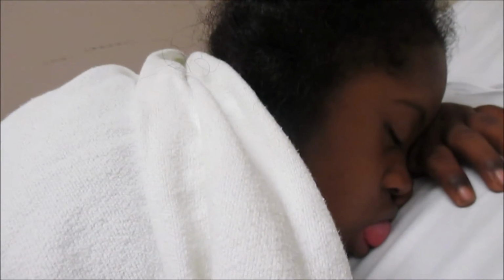Rushed Nyla to the Emergency Room